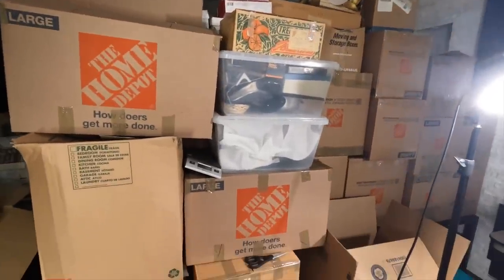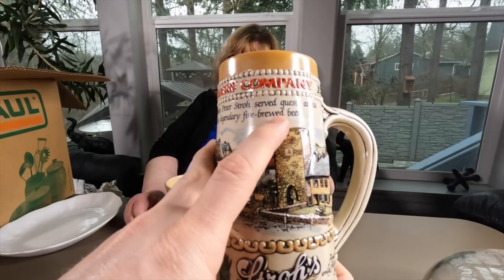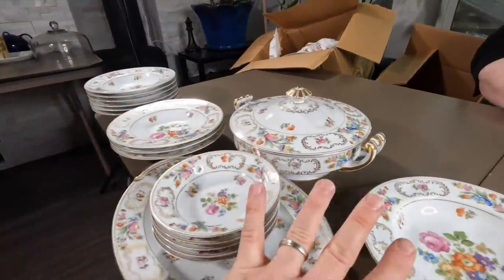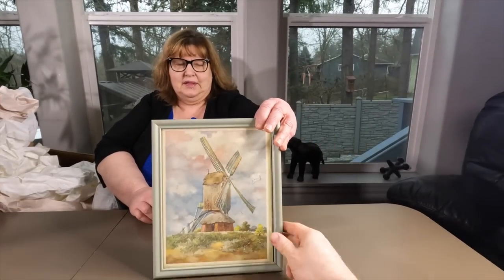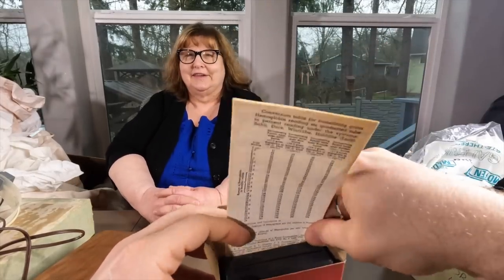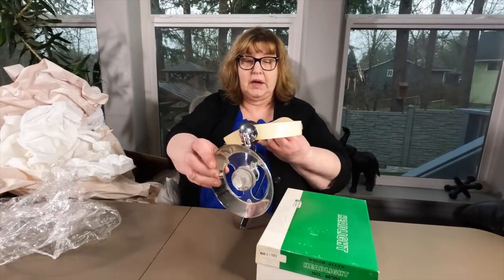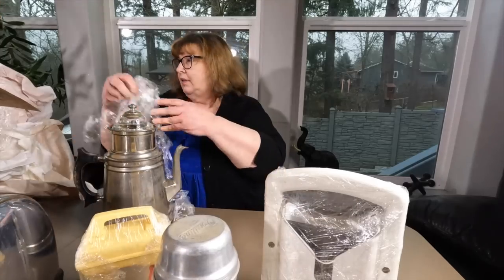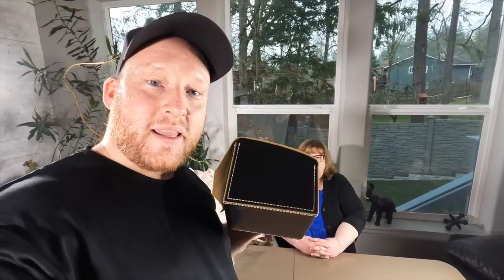Abandoned Storage Locker Mystery Black Box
Our Online Store Links!